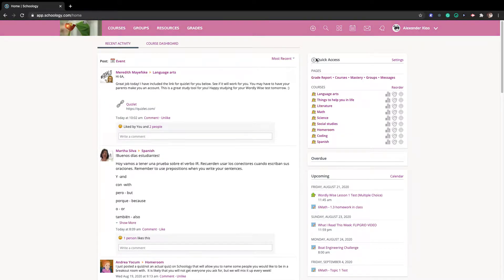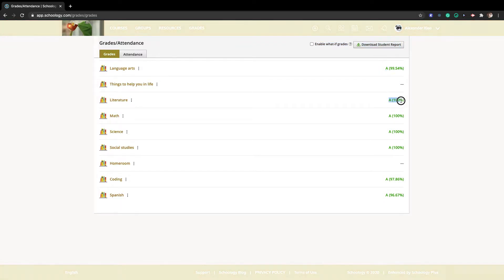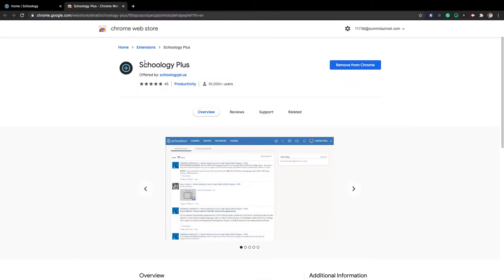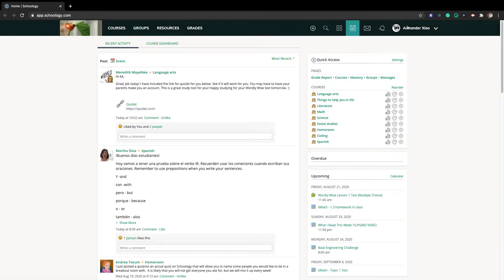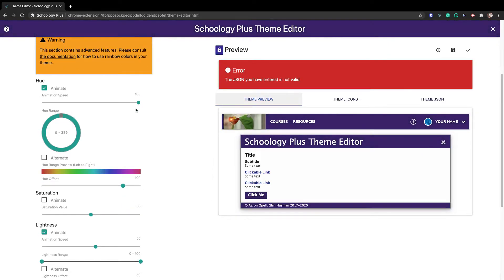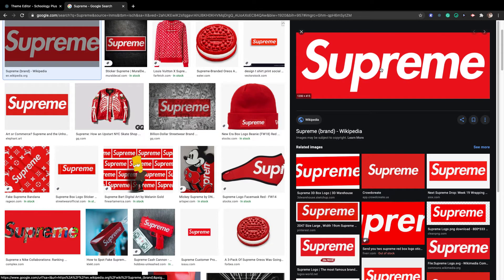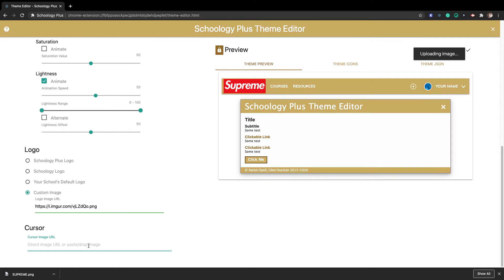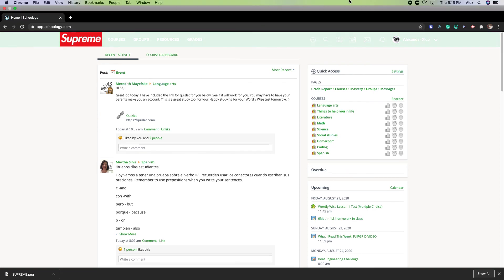BEST EXTENSION FOR SCHOOLOGY USERS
What's up guys, I'm back! (Not a Robox video)Today,  I will be showing y'all the best Google extension for Schoology.